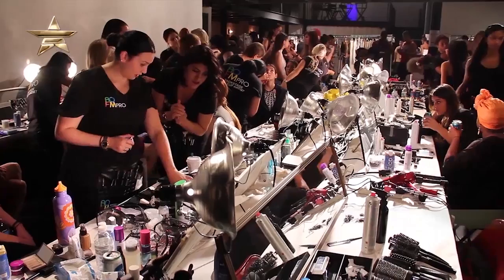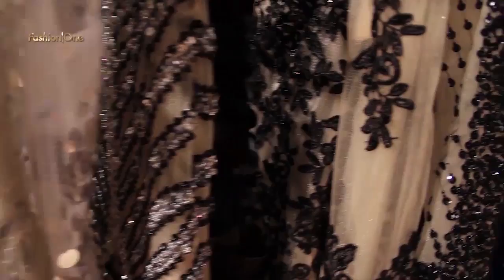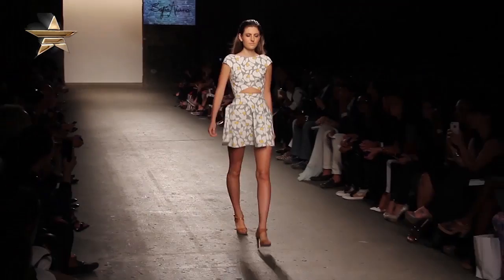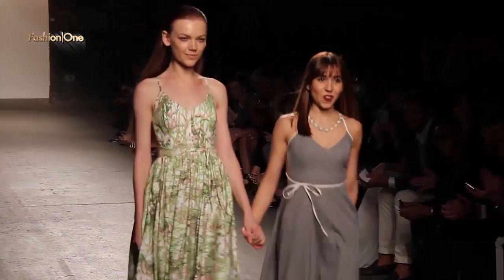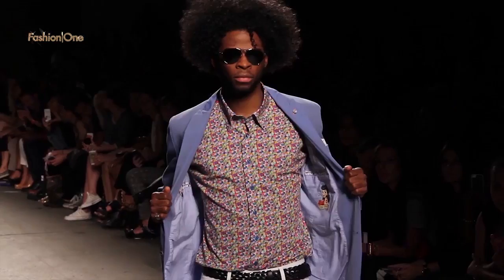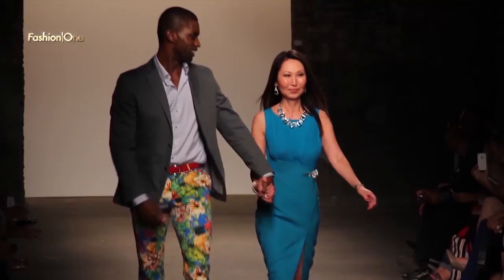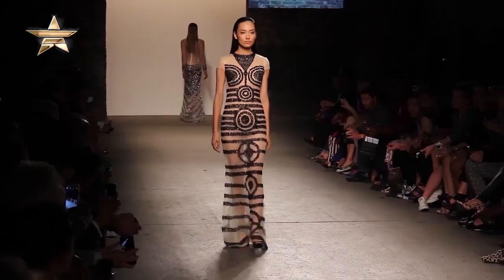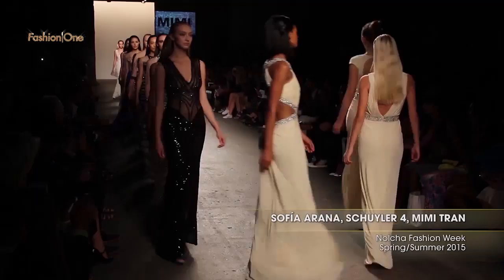SOFÍA ARANA, SCHUYLER 4, MIMI TRAN Nolcha Fashion Week Spring Summer 2015 | BACKSTAGE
Fashion One host Katie Marie Stosic takes you to the backstage show of Sofia Arana, Schuyler 4 and Mimi Tran fashion label showcasing its Spring/Summer 2015 collection at the Nolcha Fashion Week. Learn some make-up and hairstyling tips by witnessing the backstage buzz of make-up artists, hairstylists, and the rest of the creative team as they prepare the models for their look on the catwalk. Featured interviews include make-up artist Michelle Webb, the designers themselves, Sofia Arana, Hyela Makoujy of Schuyler 4 and Mimi Tran. You will find a wide selection of beautiful dresses in floral prints, casual cut-out and structured tailoring.

"SOFIA ARANA SCHUYLER 4 MIMI TRAN  Nolcha Fashion Week SS2015" "Nolcha Fashion Week SS2015" "SOFIA ARANA SCHUYLER 4 MIMI TRAN SS2015" "SOFIA ARANA" "SCHUYLER 4" "MIMI TRAN" "Katie Marie Stosic" "Michelle Webb" "Hyela Makoujy" "FashionOne" "Fashion One" "Fashion Entertainment" "Fashion Model" "Runway" "Beauty" "Music" "Fashion One TV" "Designers" "Fashion Designers" "Style" "Collection" "Fashion Show"